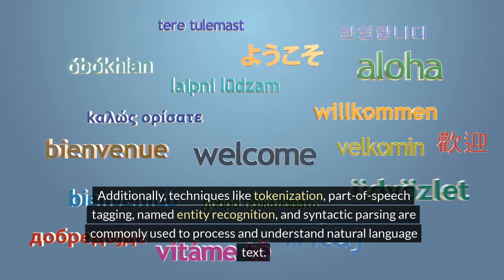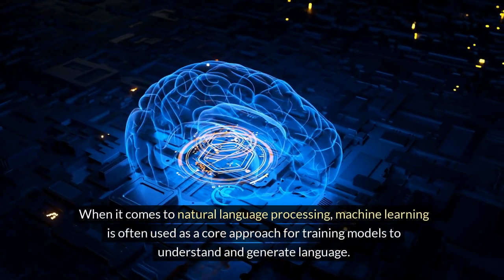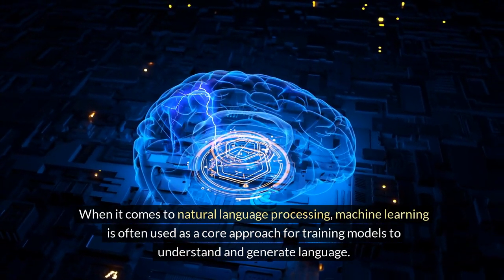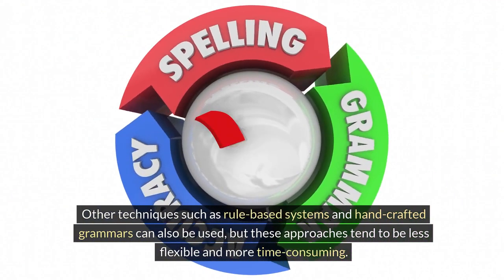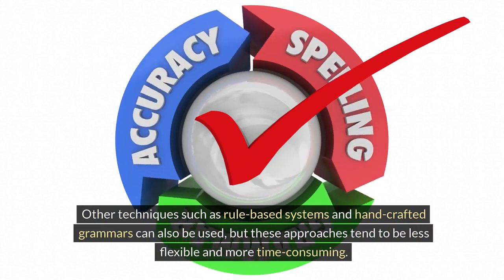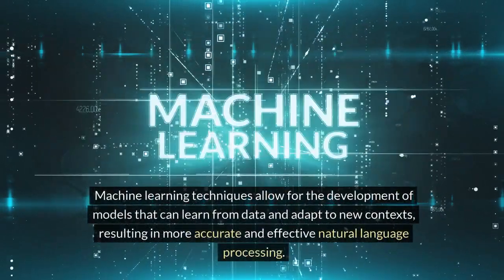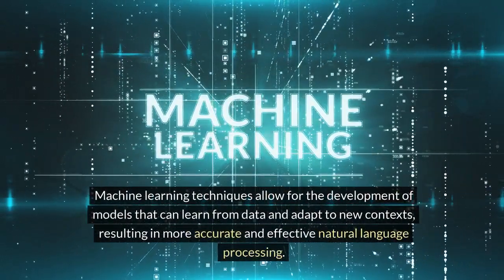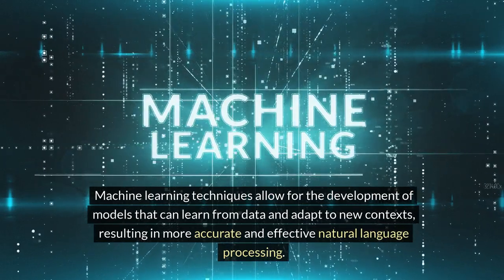Steps to create a large language model.